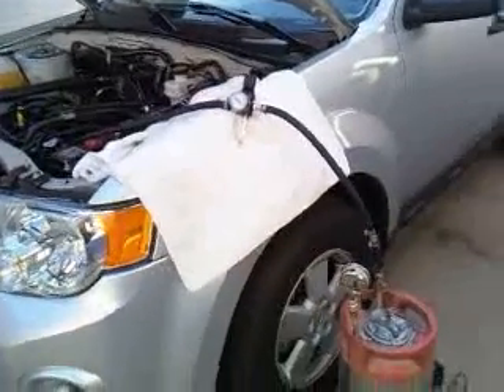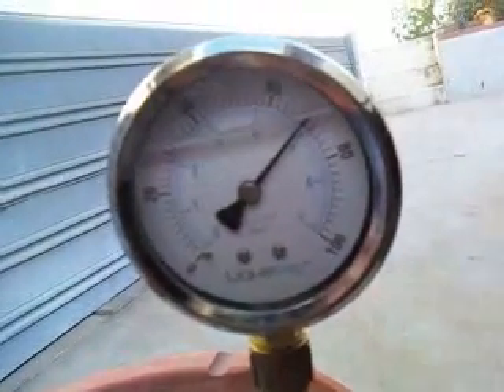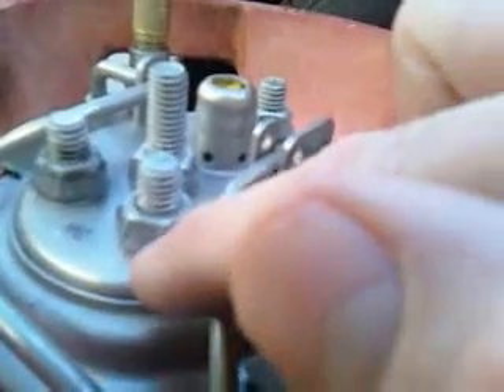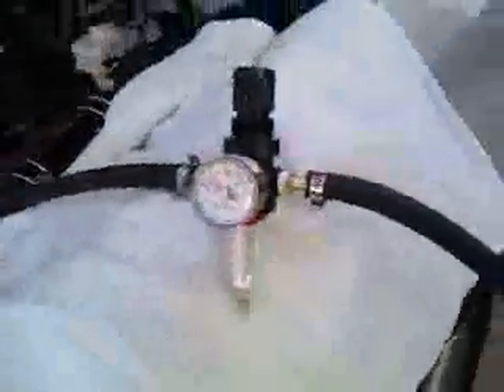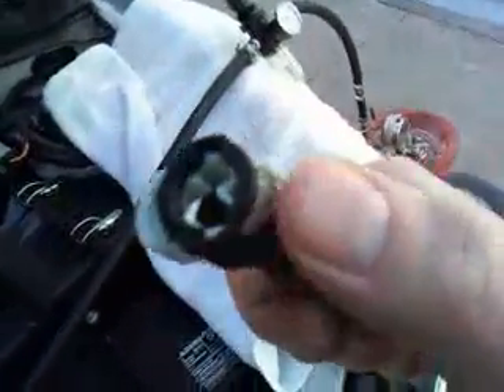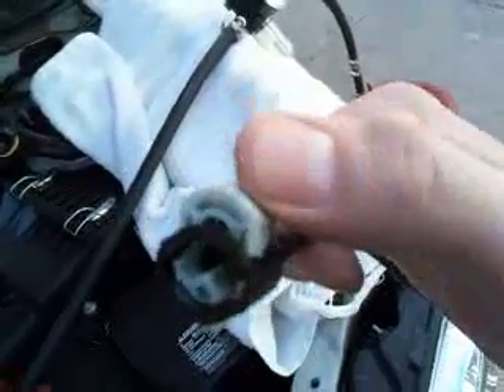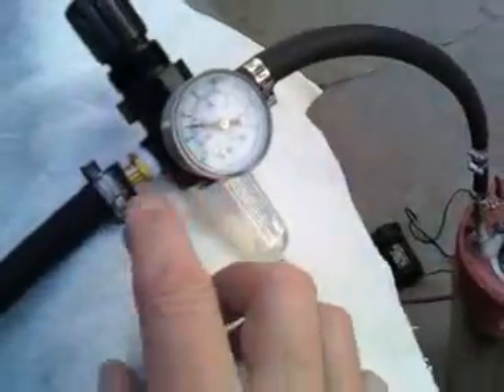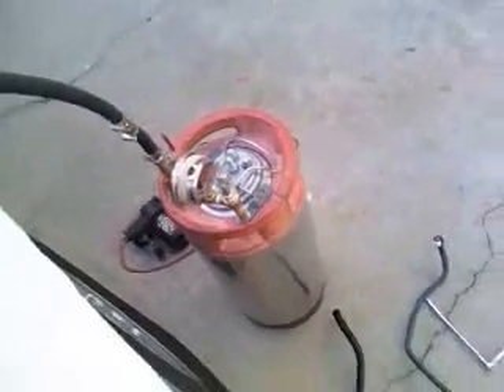2010 Ford Escape 2.5 liter engine fuel injection rail pressure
We are checking out if the fuel injection rail on a 2010 Ford Escape with a 2.5 liter 4 cylinder engine leaks down air pressure. The Ford dealer told me that the fuel pressure was supposed to run at 55 PSI with gasoline My tests showed the vehicle was running at 60-65 PSi. So we set the HHO regulator at 60 PSI for our test.

thanks again
Captain Willy